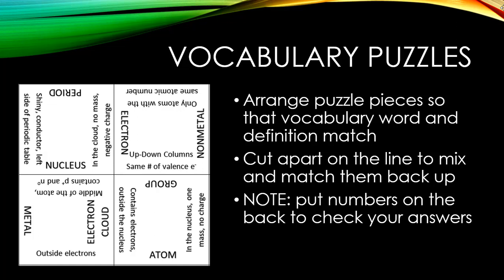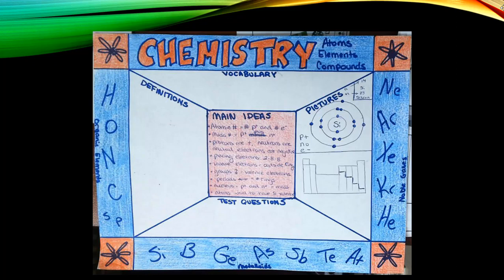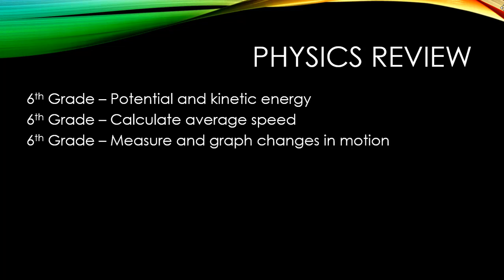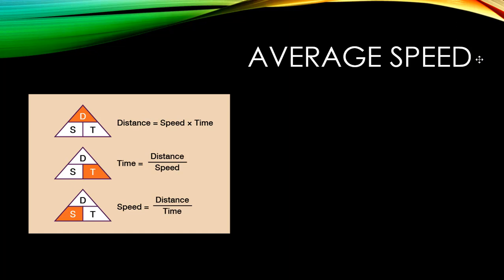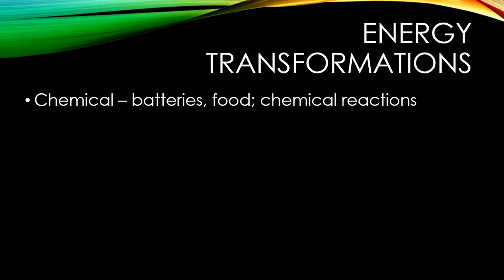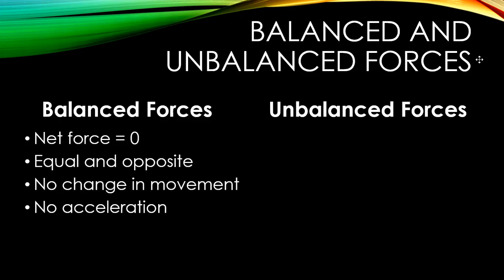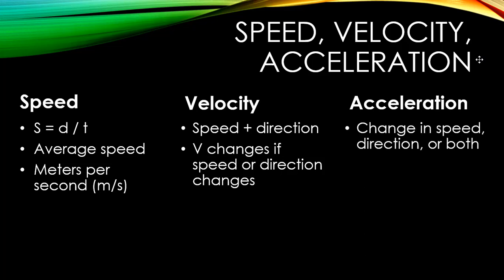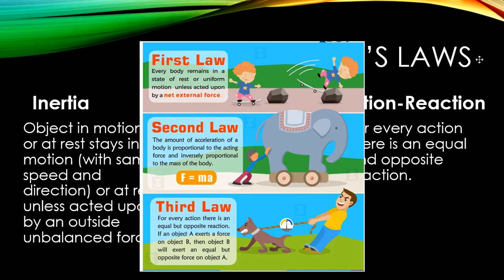Lesson #13 - How to Study: Puzzles and One-Pager and Physics Review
Learn about two more study techniques: vocabulary puzzles and a one pager based off the AVID one-pager model.  Then go through a review of all things physics including 6th grade stuff about potential and kinetic energy all the way to 8th grade stuff like Newton's laws of motion.  Use this video to complete the physics quiz on Google classroom.